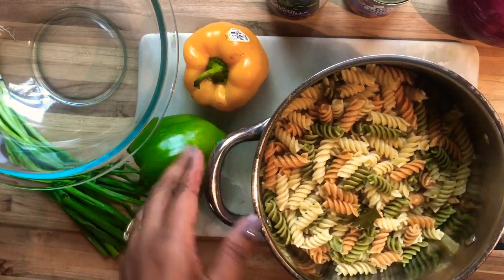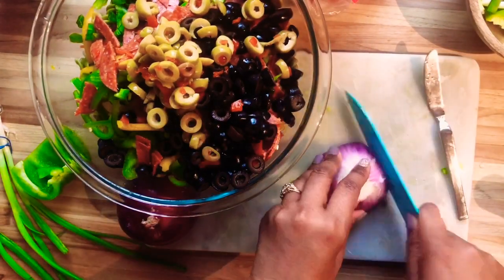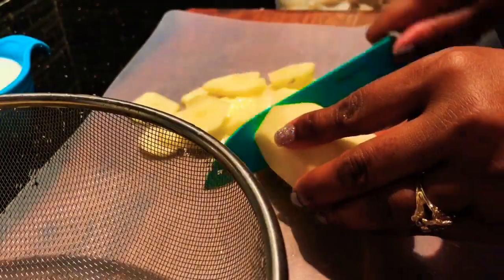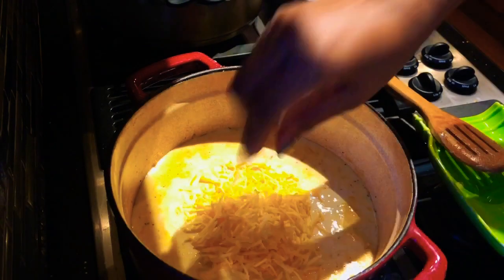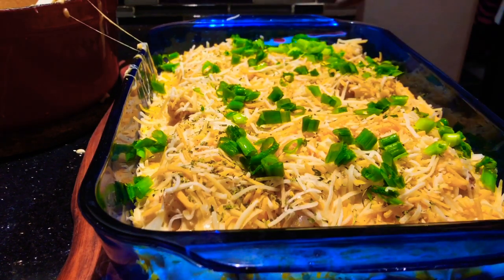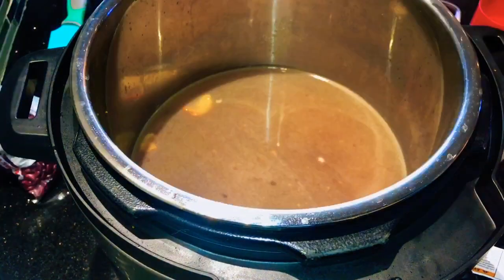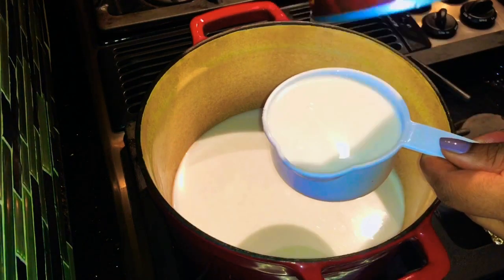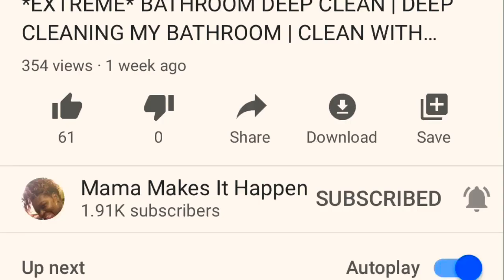What’s for dinner || Cook with me || WhatsForDinner CookWithMe Recipes￼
What’s for dinner hello my friends I would love to share with you some of my recipes I think you’re going to really like them a lot. Come cook with me try some budget friendly meals.

🌷Courtney’s Channel ➡️ PREP MEALS FOR FAMILY OF 8 | PREP WITH ME | MOM OF 6 COOKING ROUTINE | Mama Makes It Happen

It will be so very helpful to my channel 🥰I were truly appreciate it💖💖 have a blessed and wonderful day my friend💖